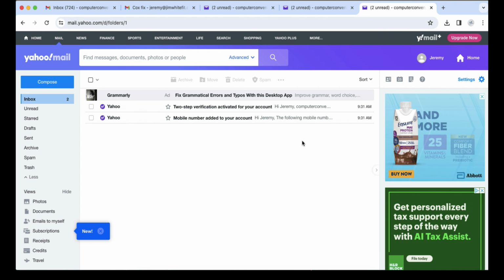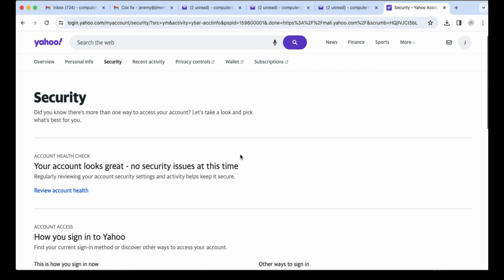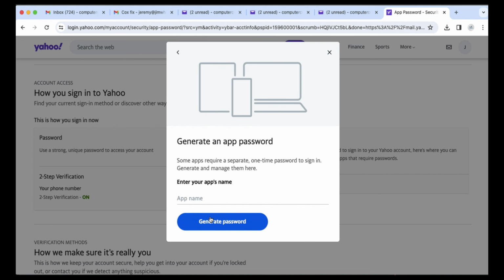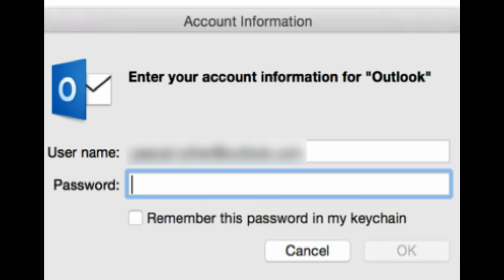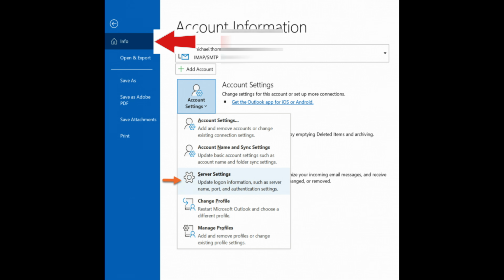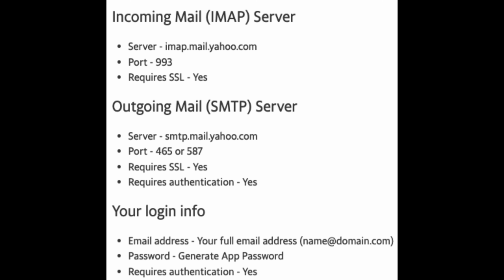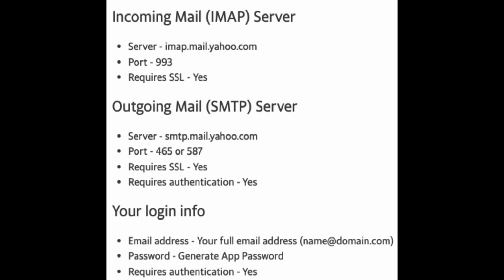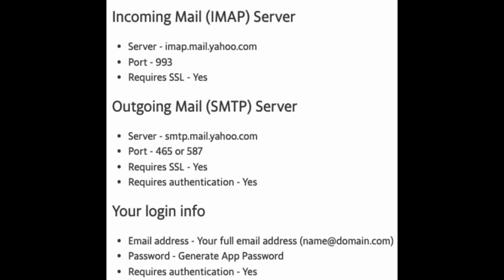Fix Cox Yahoo Mail in Outlook (2025 Guide!) | App Password Workaround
Cox email not working in Outlook after Yahoo’s transition? You’re not alone!

In this updated 2025 tutorial, we’ll show you exactly how to access your Cox Yahoo Mail account in Outlook — even with Yahoo’s two-factor authentication now required. This guide walks you through generating a Yahoo app password and updating your Outlook server settings step-by-step.

🔧 In this video, you’ll learn:
How to enable two-step verification in Yahoo

How to generate a Yahoo app password specifically for Outlook

The correct IMAP & SMTP settings for Outlook

How to troubleshoot login errors and retry authentication

Don’t give up on Outlook — this video makes it simple.